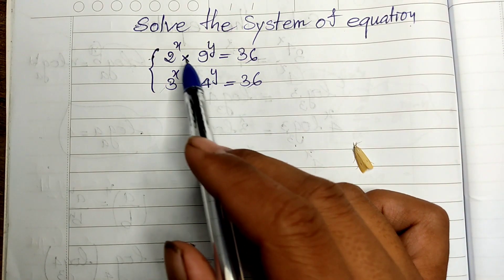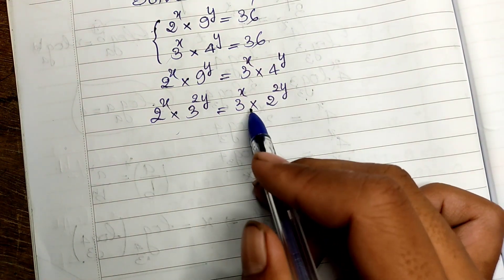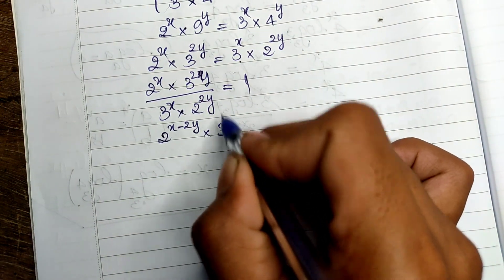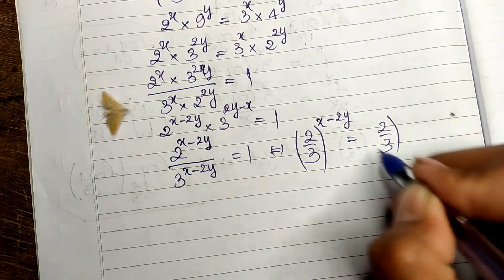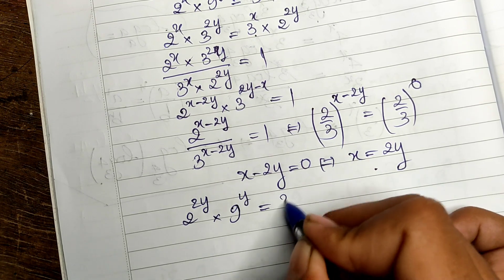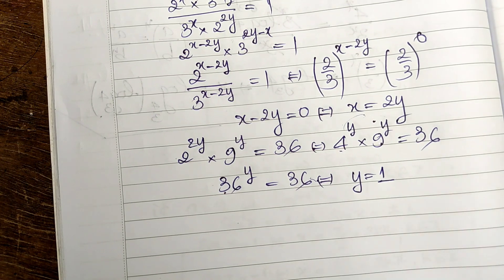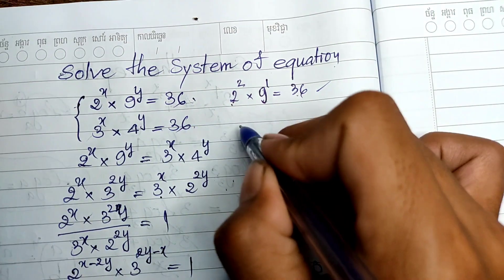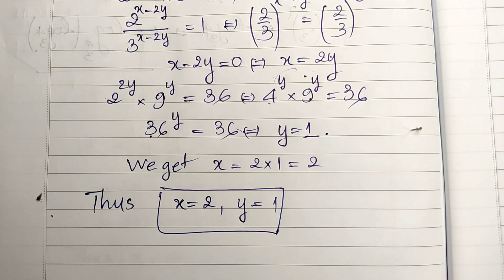How to Solve System of exponential Equations - Step by Step Guide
In this video, we're going to teach you how to solve system of equations!

Systems of equations are a common type of equation that you'll see on the AP Calculus exam. By learning how to solve system of equations, you'll be well on your way to success on the AP Calculus exam. In this video, we'll show you how to do it step-by-step, and then we'll provide practice problems to help you practice. So if you're looking to improve your calculus skills, be sure to check out this video!
I promise you should be able to do this after end watching my video.
please good luck together.